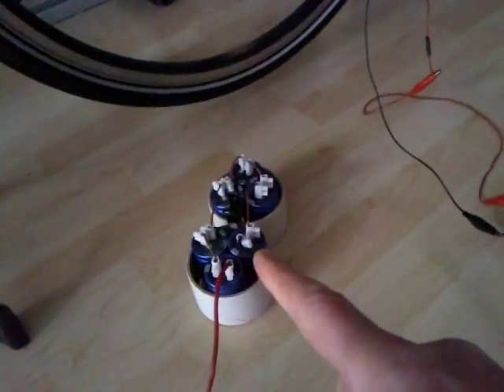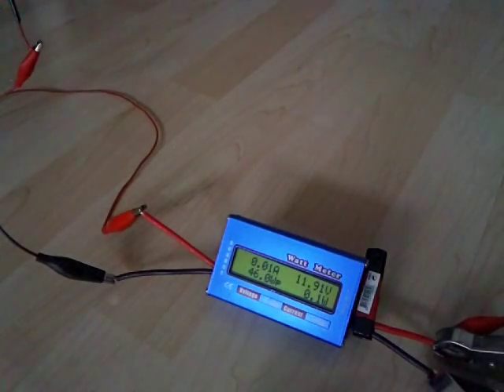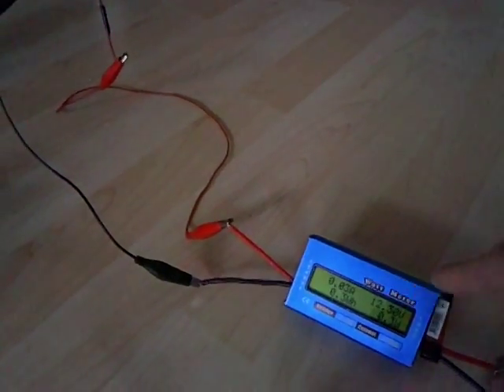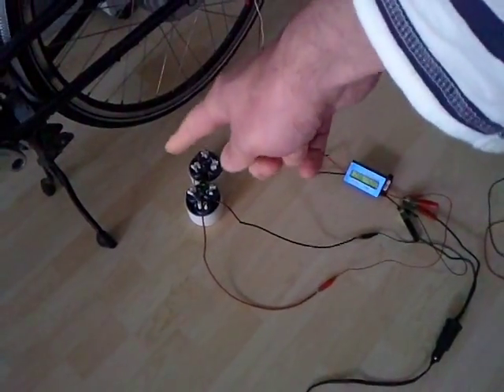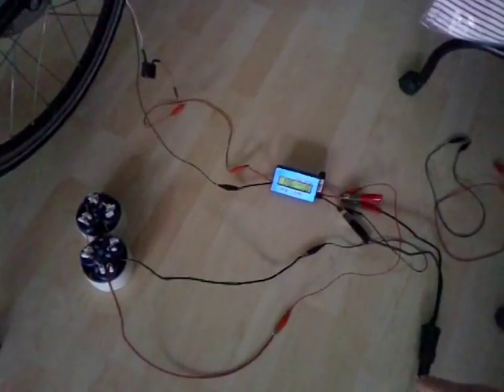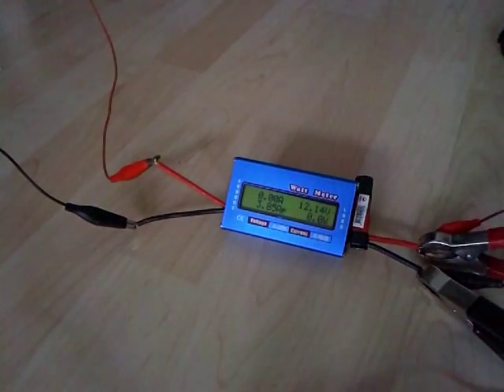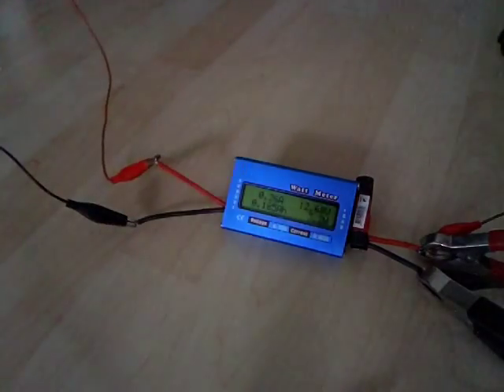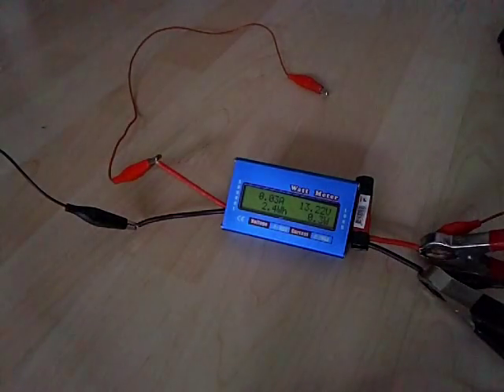e bike as a generator, power output shown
An e-bike can be used as a generator as well. Depending on the voltage of the motor, it can supply a suitable voltage and amperage.

In this setup I use a 24 Volt e-bike, which is powered by NiMH batteries when in normal use. The motor is rated 24 Volts, 250 Watt. Currently the NiMh batteries are not connected of course.
The motor/generator can supply many amps, even at a lower voltage.

In the current setup I have these items in use
1) the e-Bike
2) with or without a blocking diode. When filling my supercaps I add a diode so that the caps do not power back to the motor to spin the wheel
3) a measuring device, measuring voltage and amperage.
4) Bank of supercaps, 6 caps of 500 F in series (equivalent to 83 Farad at max 17.1 Volt)
5) A heating Fan. Operating usually at 12 to 13.4 Volts on a car battery. I did not test it, but it seems to operate at 12 Volts and 200 Watt or more

In the movie clip I show that I can charge up the supercaps by rotating the e-bike. As I spin the pedals with my hands, I seem to output about 1 to 2 Amps, charging up the supercaps. I am using the supercaps to get a more stable reading on the amp measurement. Wat I do next is I remove the diode out of the circuit (I am not sure if the diode can hold the 20 Amps, plus it will dissipate a lot of heat which is lost that way). And I connect the Heat Fan. Without me running the bike, the heat fan can run a short while on the supercaps.

The wires which I use do get warm, as well as the crocodile clamps. So this test is not 100%, but it is only to give a general idea. And to my surprise I got the power out close to 300 Watt. On the other hand, I could not hold this for a long period, as my legs are getting short of oxygen (as am I).

Note: while I am running the bike, I try to shine a light on the meter. After a while I stop doing that as I want to try and concentrate on running the bike (I am balancing the bike forward as well, as the wheel may not touch the ground).

Ah hmmm, and the resolution. I shot it on VGA, since we don't need high details on watching a measuring device most of the time.